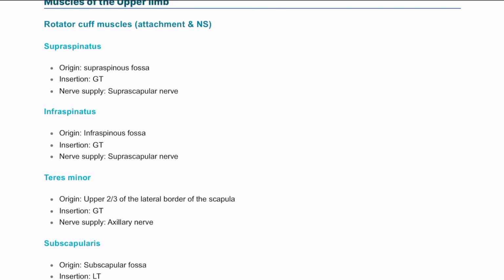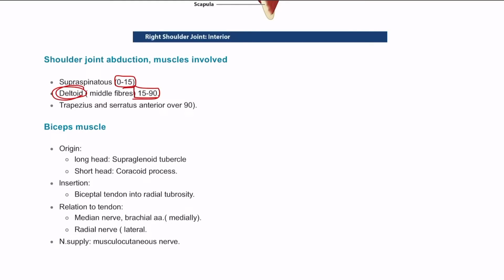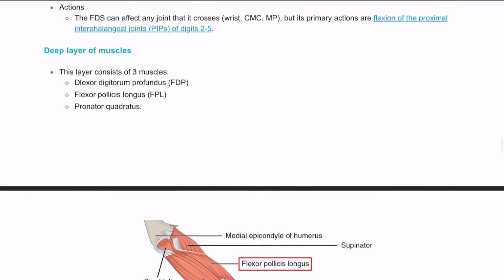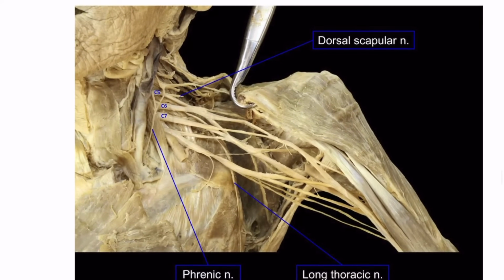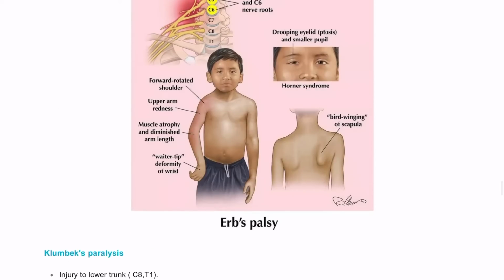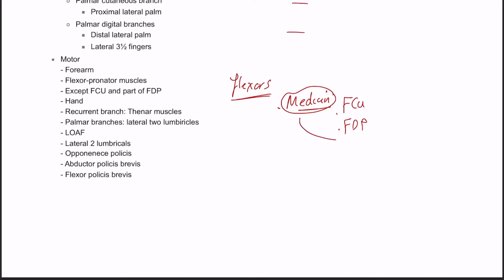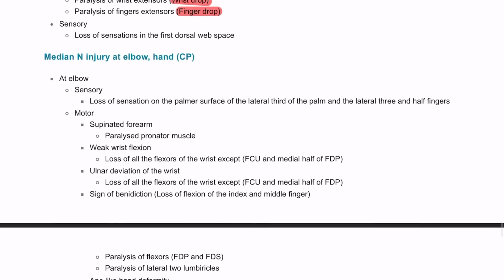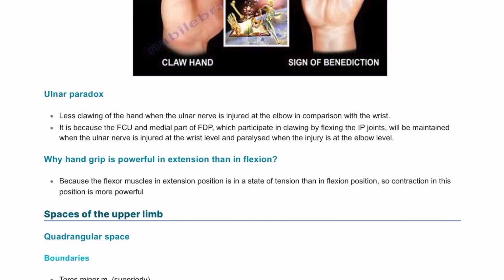MRCS part B | Upper limb anatomy part 2